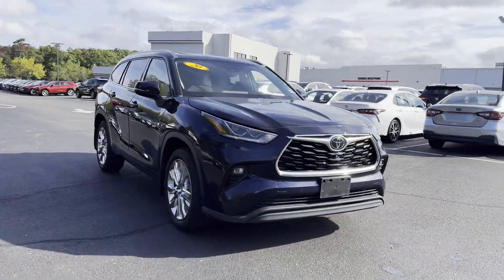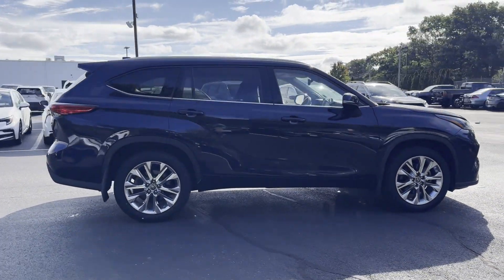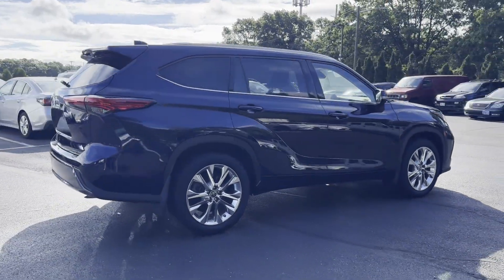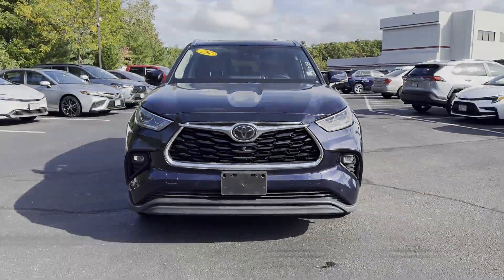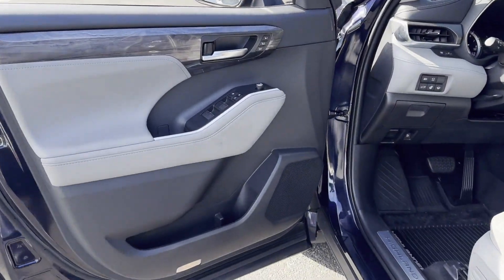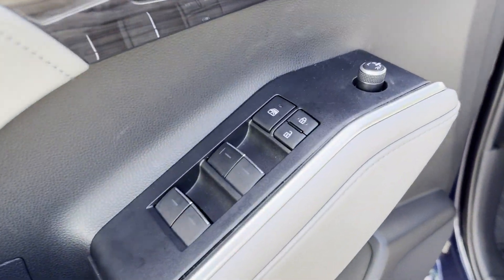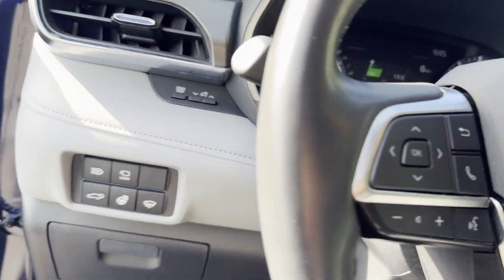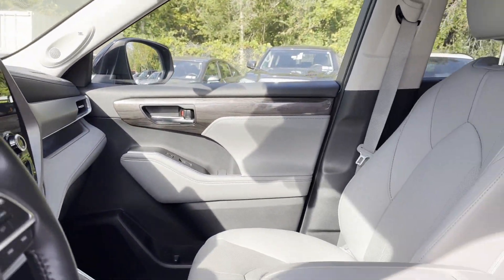2020 Toyota Highlander Limited Oakdale, Patchogue, Long Island, Bohemia, Sayville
2020 Toyota Highlander Limited 5TDDZRBH1LS037994 Video